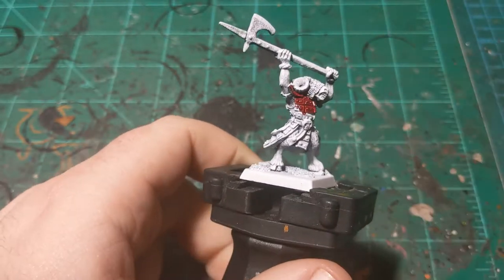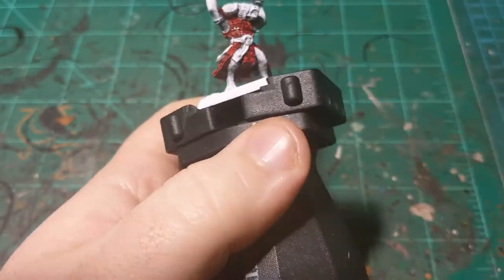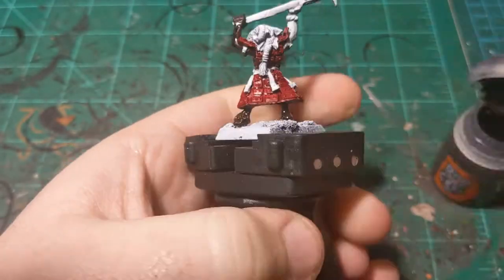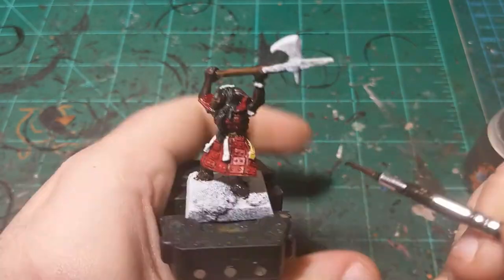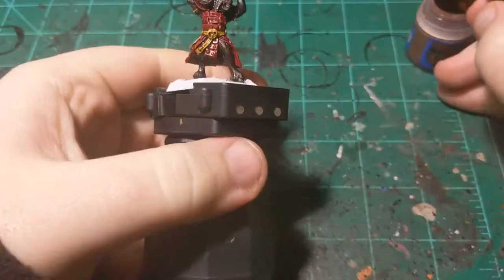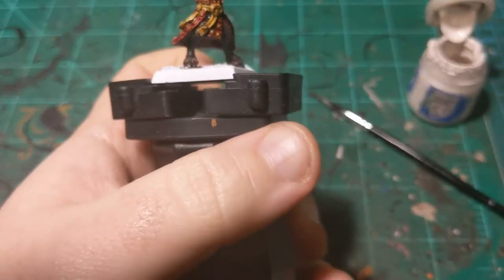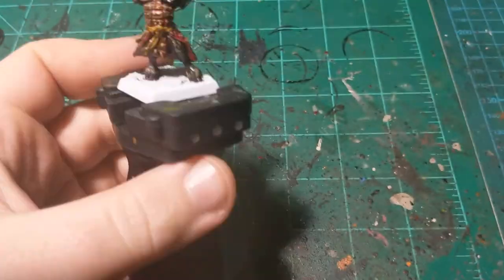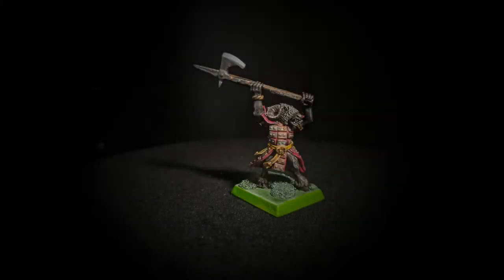A Year of Painting: Day 7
In today's episode, I go over how I painted an old Beastmen Bestigor, including his blast from the past base! Week one is officially in the books, only 51 more to go! See you tomorrow for day 8!